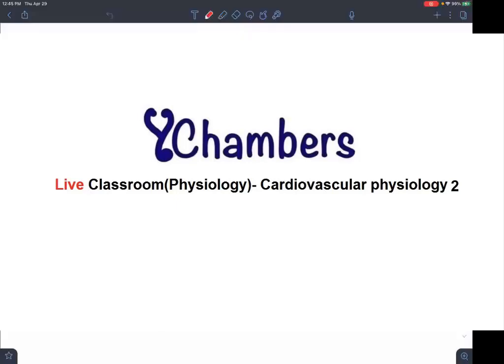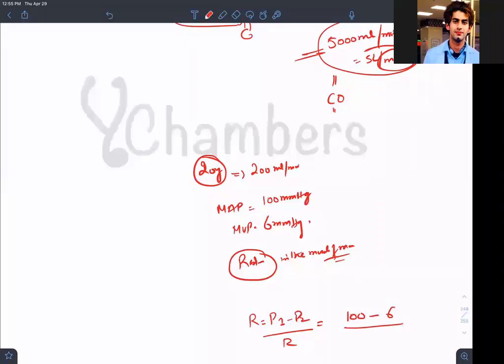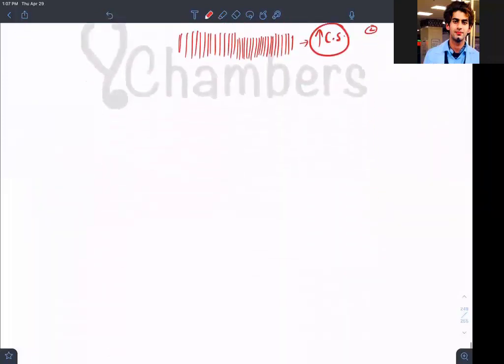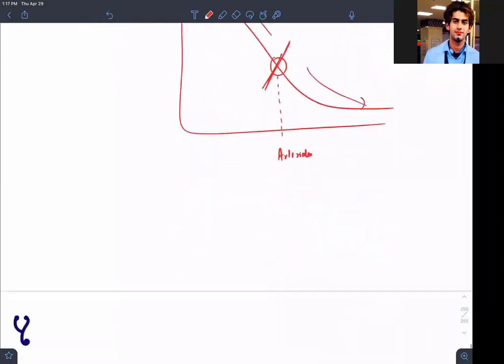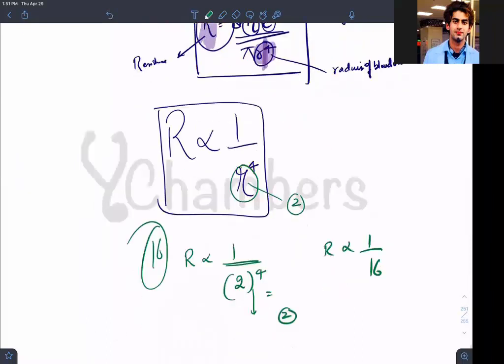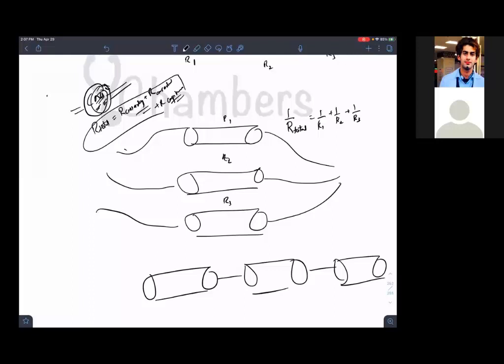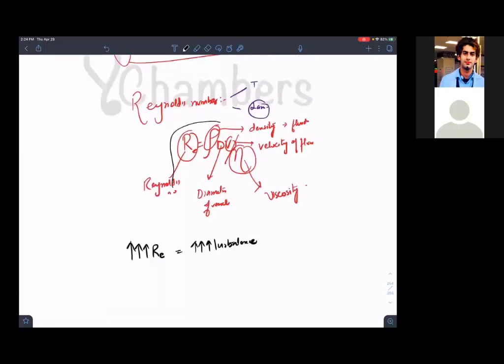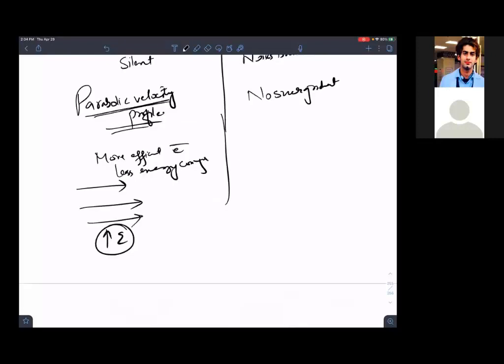Live classroom(Physiology): Cardiovascular physiology part 2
Series of lectures on CVS